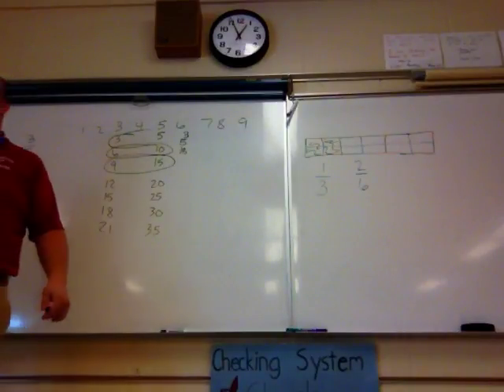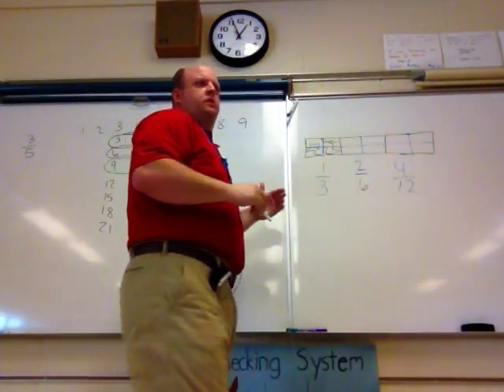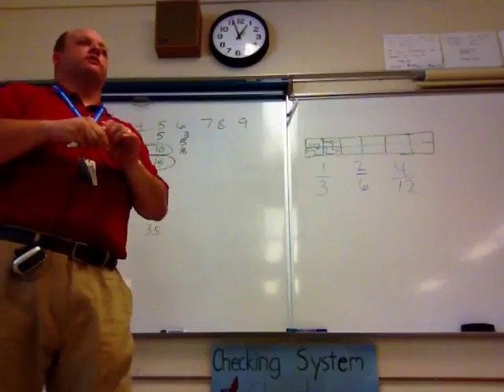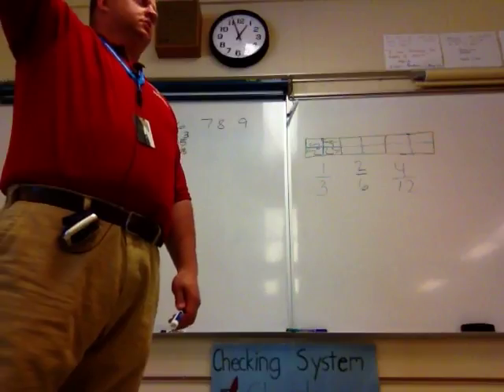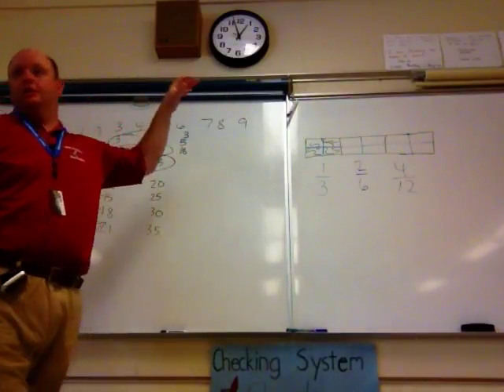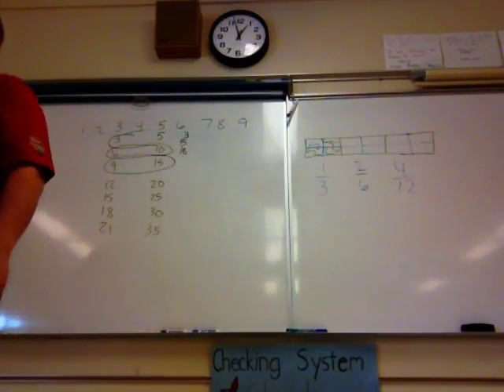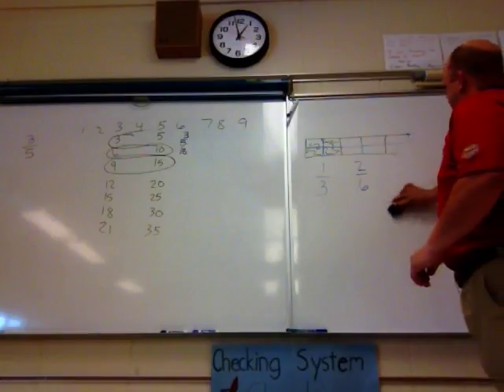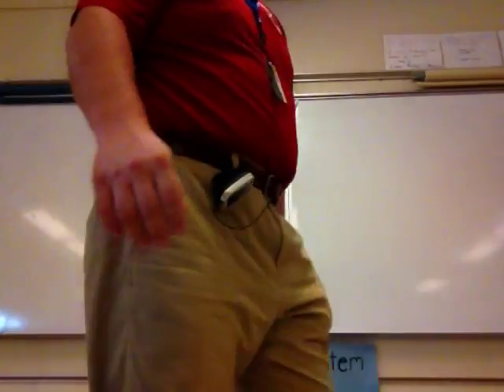Finding multipliers and divisors for Equivalent Fractions Part 2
We were focusing on multipliers and divisors for Equivalent Fractions. We really wanted the kids to understand how Equivalent fractions does not mean the value changes. The value is just cut into smaller pieces. Here is a link for more clarity.